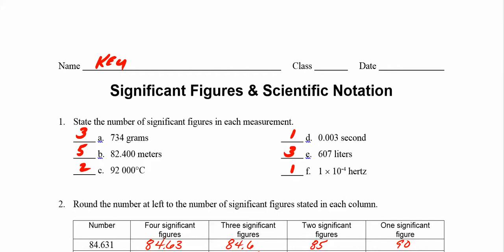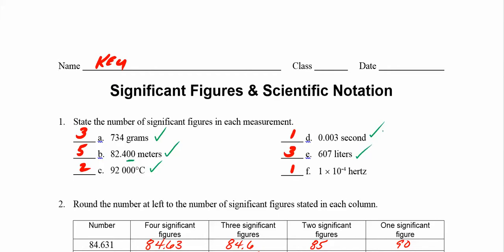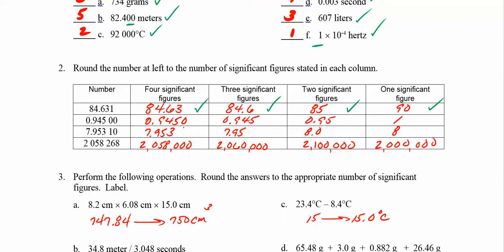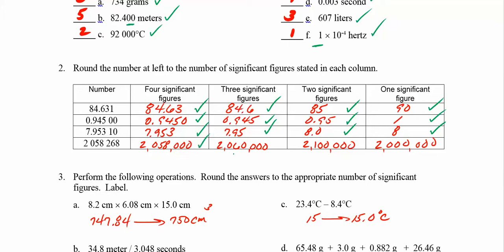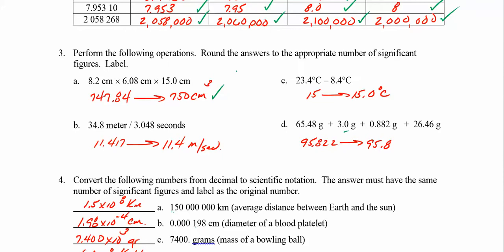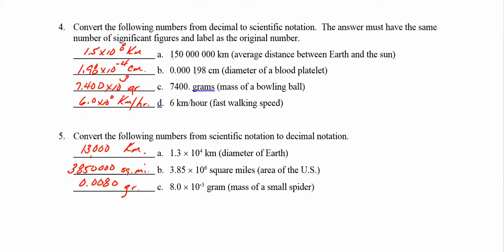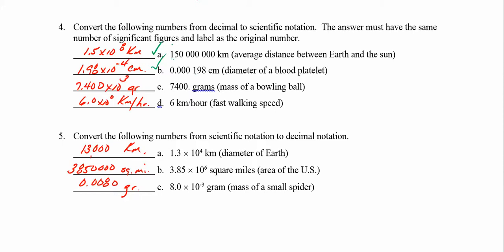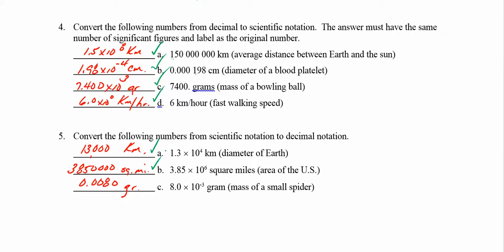Significant Figures and Scientific Notation